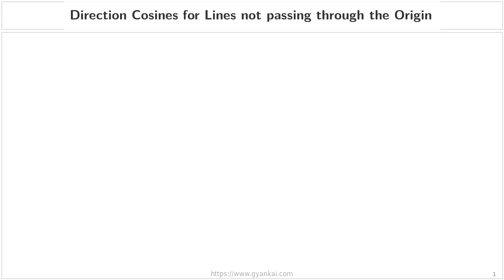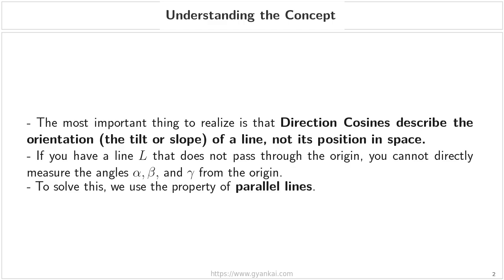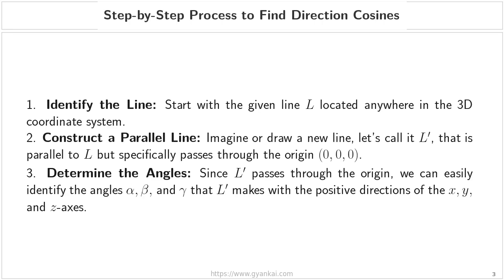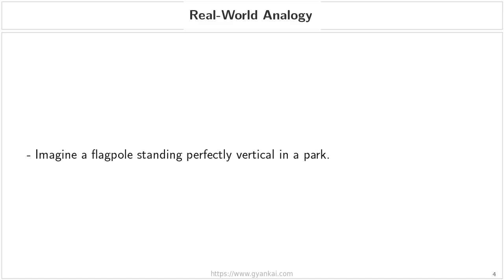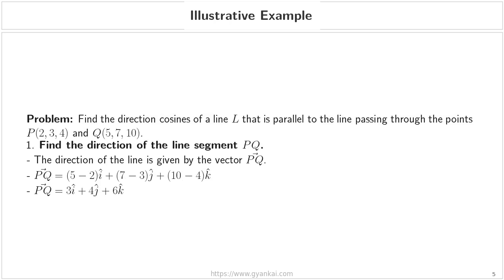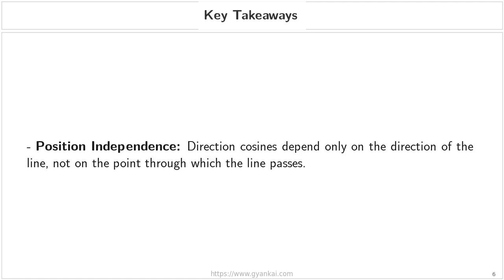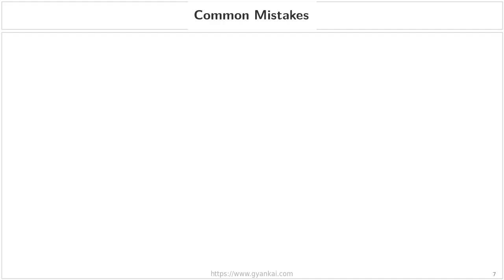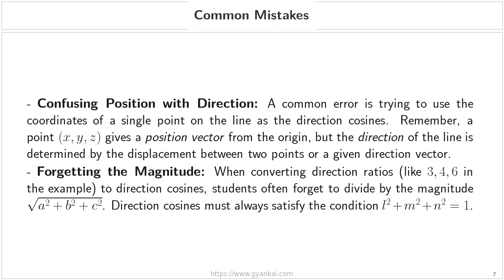Direction Cosines for Lines not passing through the Origin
Master the concepts of Direction Cosines and Direction Ratios in this comprehensive Class 12 Mathematics tutorial tailored for the NCERT curriculum. This video simplifies complex 3D geometry by breaking down how to find direction cosines for lines not passing through the origin. We provide a step-by-step calculation process, real-world analogies to simplify theory, and clear illustrative examples. By the end of this video, you will understand key takeaways and learn how to avoid common mistakes to excel in your exams! Perfect for students seeking clarity on Vector Algebra.